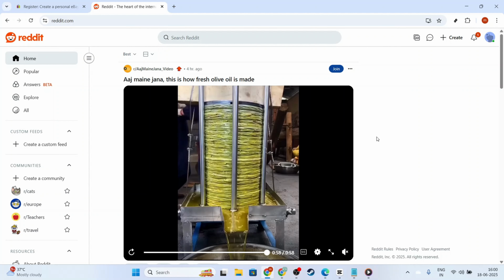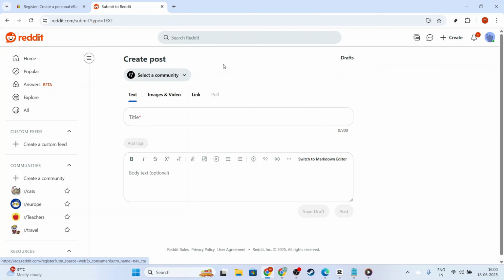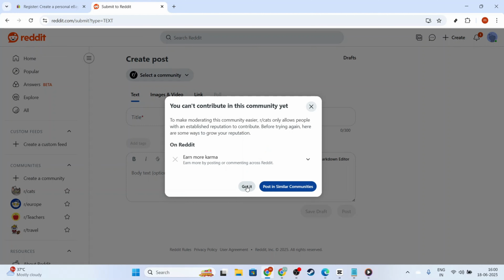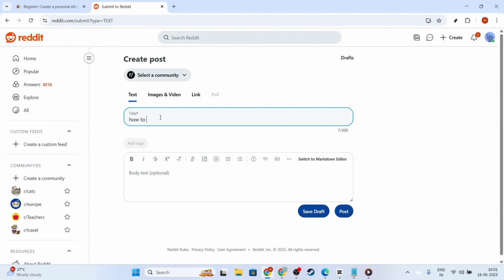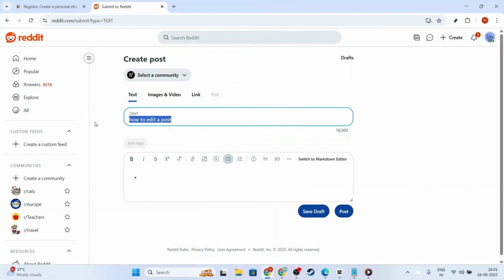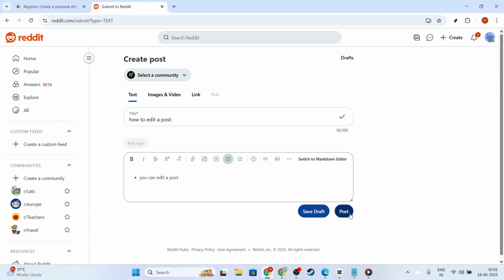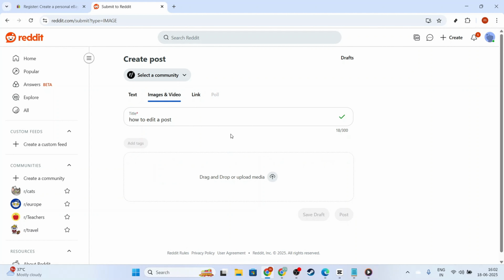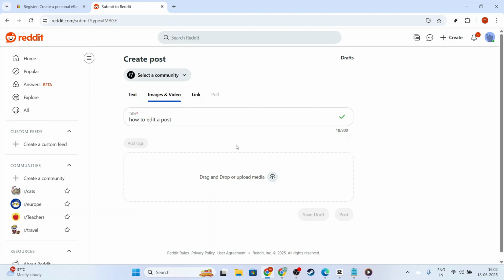How To Add Picture to Post on Reddit 2026 - Full Guide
Learn How To Add Picture to Post on Reddit in this video.

In This Video, We'll Show You 👇
Add Image To Reddit Post
Reddit Image Upload
Reddit Picture Tutorial
Uploading Photos To Reddit
How To Post A Picture On Reddit
Reddit Image Guide
Reddit Post With Image
Adding Images To Reddit
Reddit Photo Upload
Reddit Picture Upload
Reddit Image Not Working
Reddit Image Problem
Reddit Image Help
How To Post Pics On Reddit
Reddit Picture Posting
Reddit Tutorial Image
Reddit Photo Posting Guide
Reddit Image Tips
Reddit Image Troubleshooting